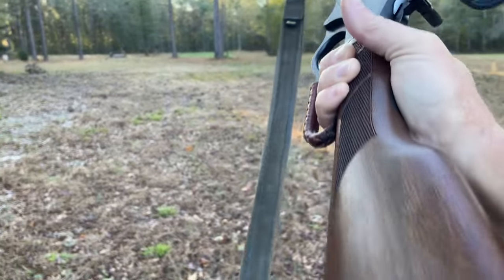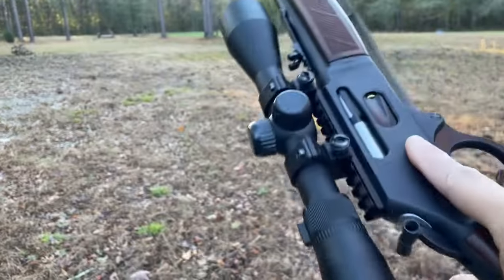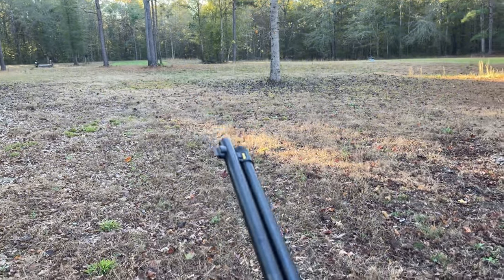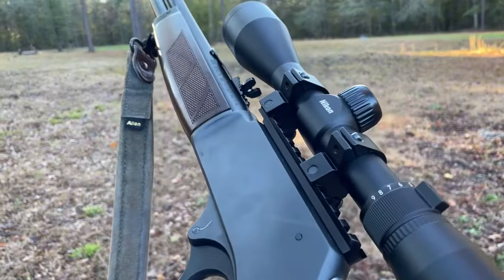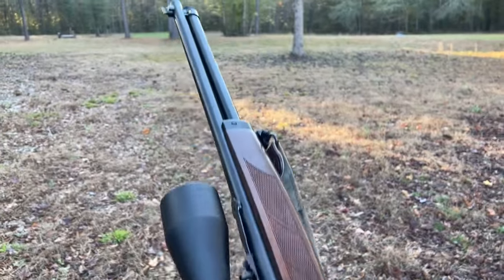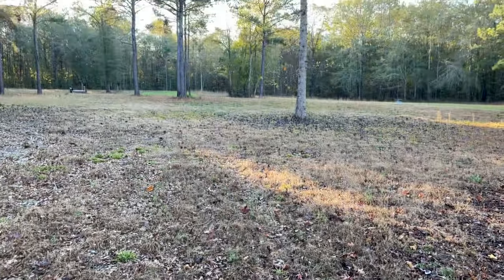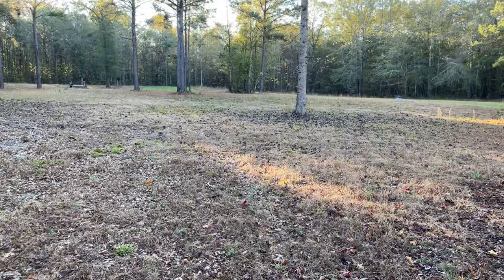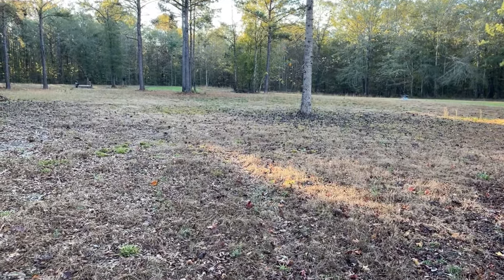Henry Lever Action Rifle. Still Relevant?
Quick review on the capabilities and relevance of the Lever action 30-30. Deer Hunting with the Henry Lever Action, taming the Buck Fever.
They’re essentials: The things you need, the tools you want at your fingertips, the tools you know how to use. Your EDC is part of your identity. Secure it with distinction. Quality leather goods at reasonable prices. Copy and paste the following link in your browser to get started: